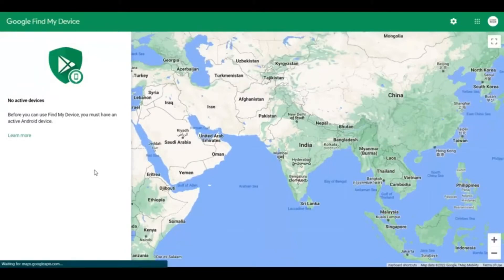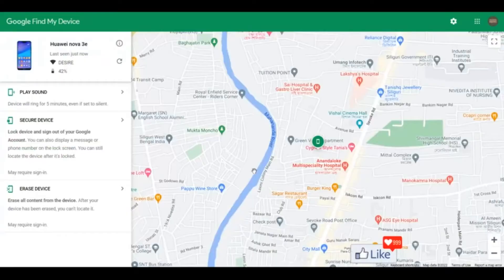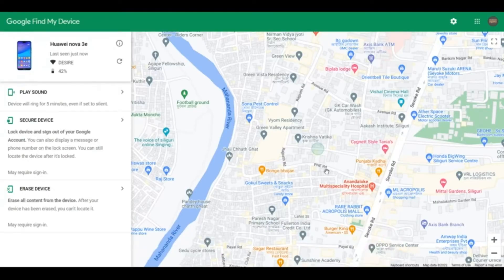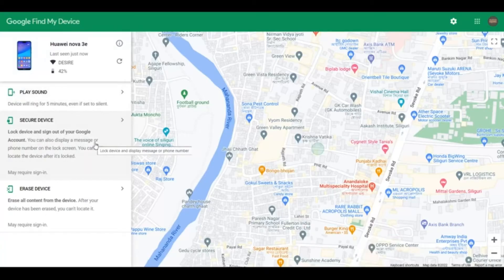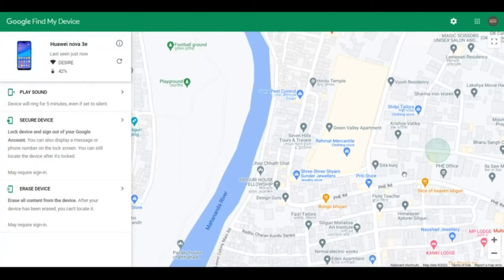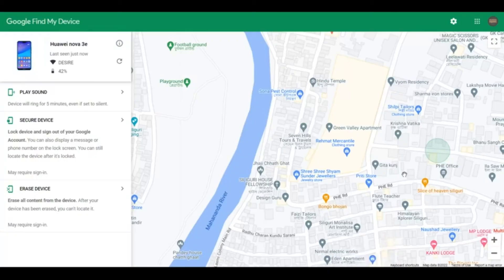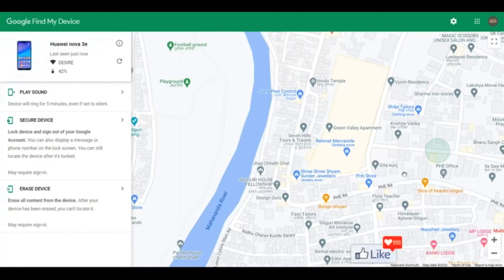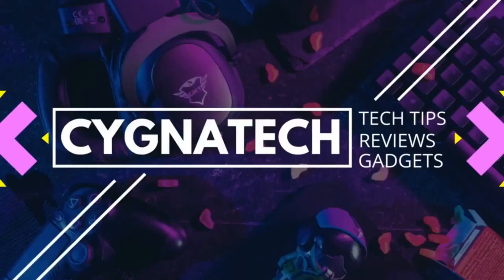How To Track A Lost Phone If It's Switched Off | Track A Lost Android Device | Find Lost Phone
😎Let me show you How To Track A Lost Phone If It's Switched Off | Track A Lost Android Device | Find Lost Phone

Cheers!!!
Ken
Team CYGNATECH